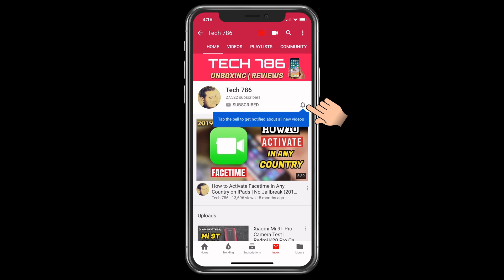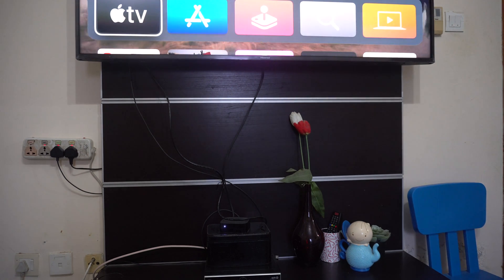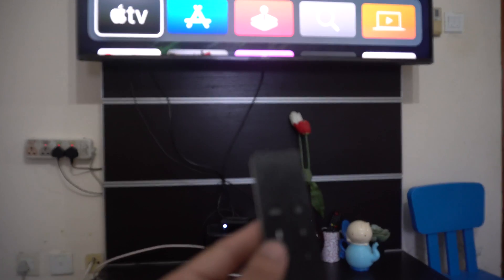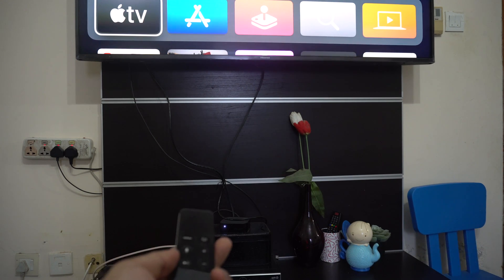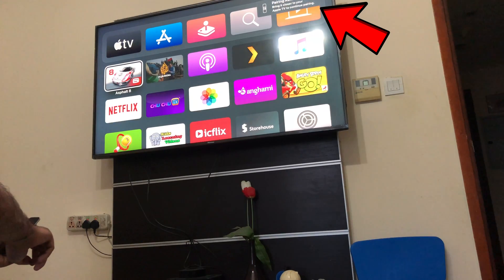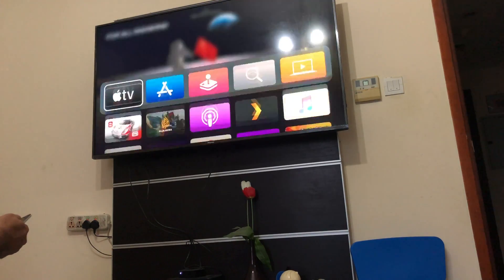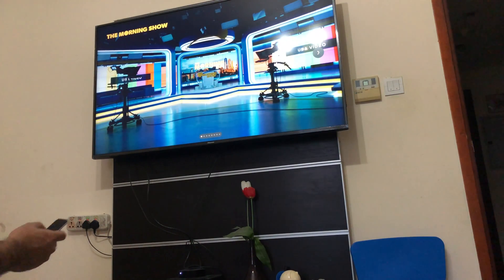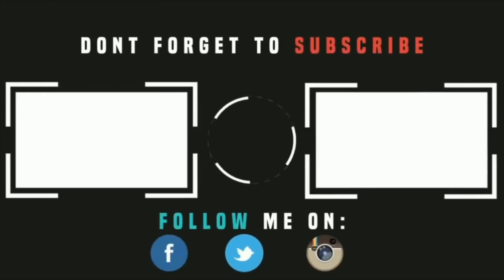How to Fix Apple TV Remote not working / Connection issues in 2020 ??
This video is about apple tv connection issues not working ,connection issues